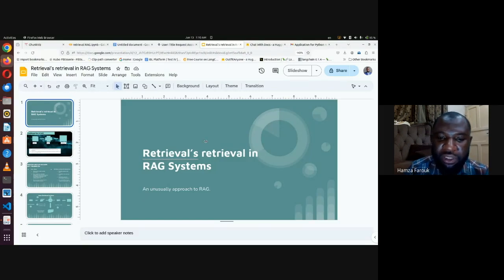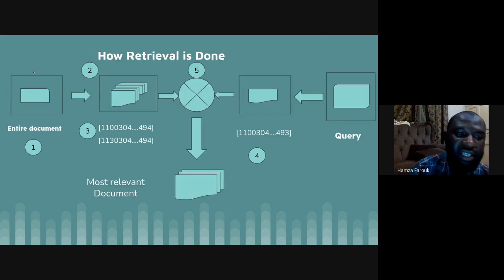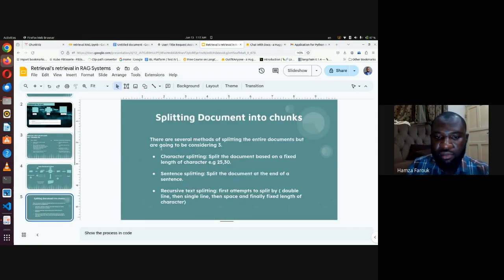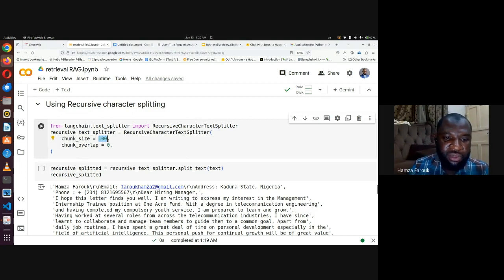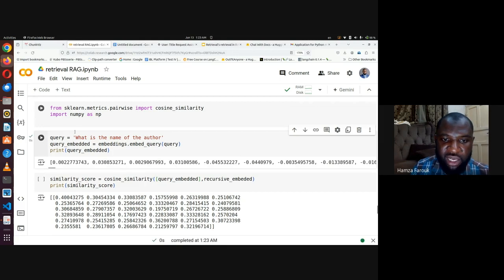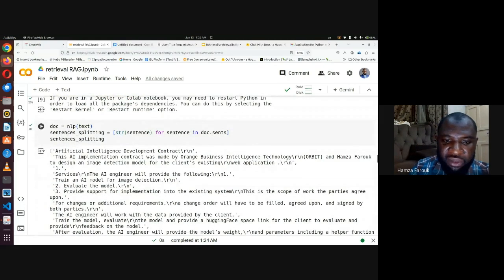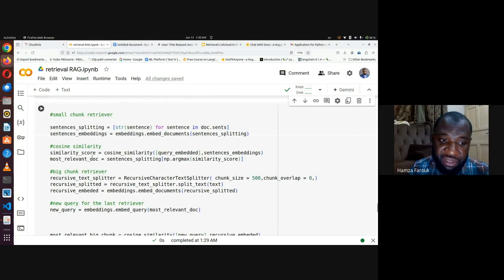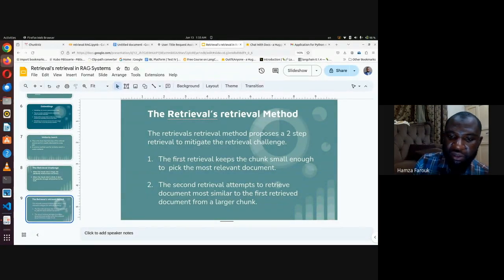Hamza Farouk - Retrieval’s retrieval in RAG Systems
Talk: Hamza Farouk - Retrieval’s retrieval in RAG Systems.

Abstract: This project attempts to use an unusual approach for information retrieval in a RAG system. It first attempts to retrieve the most similar sentence in the document and uses the retrieved sentence to retrieve a larger chunk of the document that has more context for the RAG.

Bio: I am an AI enthusiast looking for career opportunities in the field. I have a background in engineering and I have previously worked in various industries from electronics to manufacturing to digital marketing.